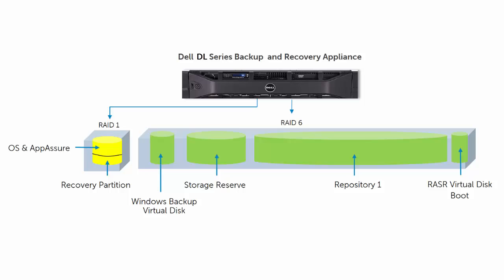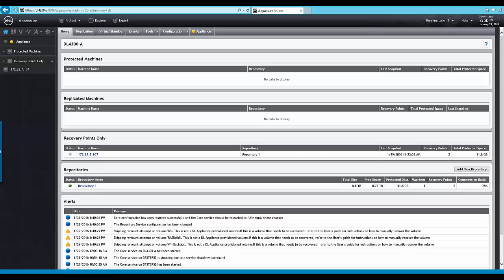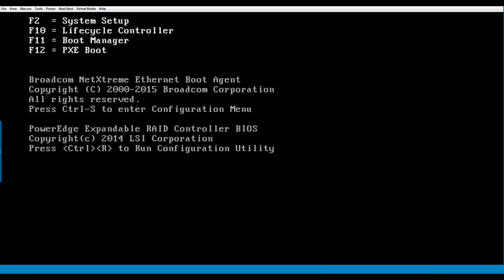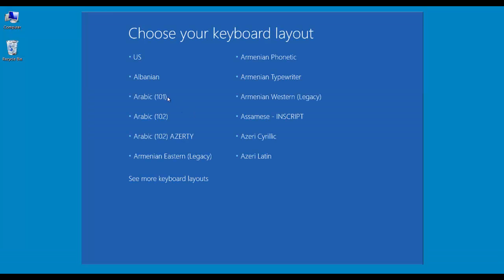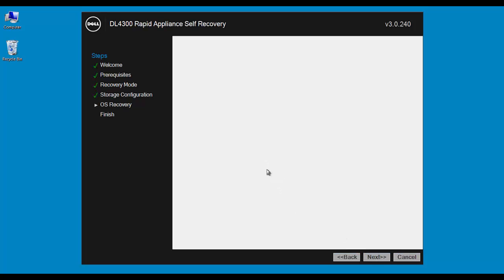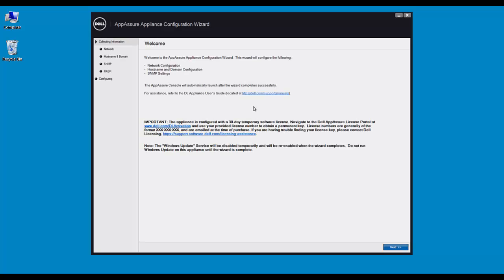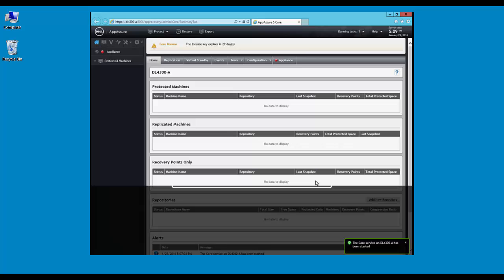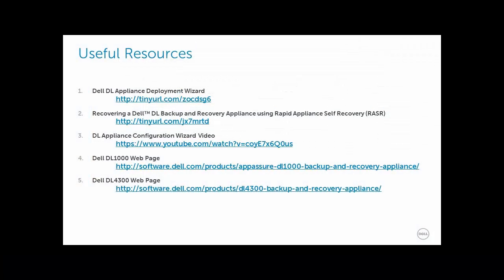How to use RASR with an USB Key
The Dell DL Series appliances are PBBAs that provide everything to effectively and efficiently protect virtual and physical servers.  The Dell DL appliances are offered in a variety of offerings to protect any size environment in a cost effective way.

Rapid Appliance Self Recovery (RASR) is a unique feature offed by all DL appliances to ensure that the appliance can be recovered quickly and efficiently.  RASR is built into each appliance that allows one to quickly become operational again in the event of a DL appliance error.  The following videos demonstrate how to use the power of RASR for recovery.